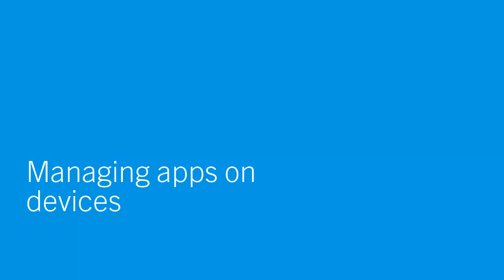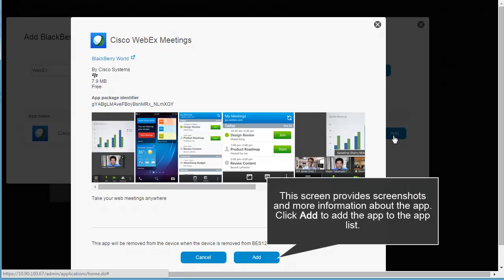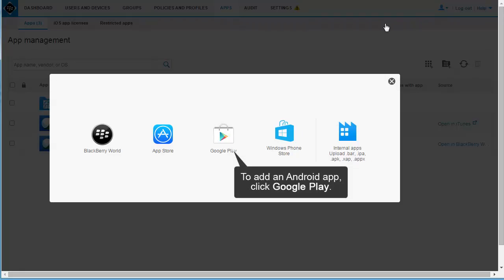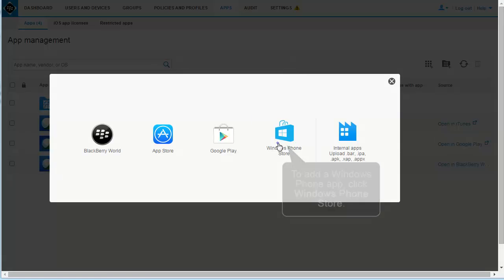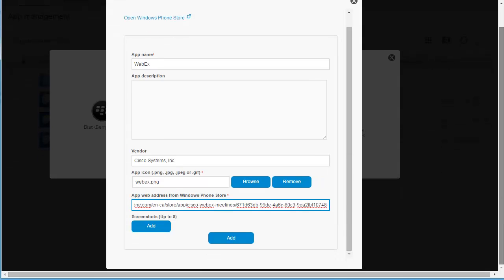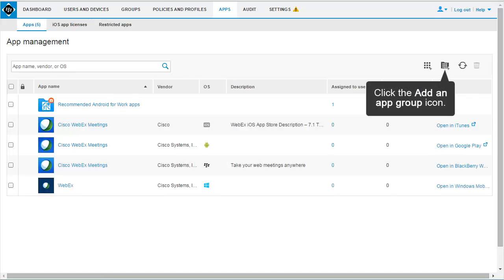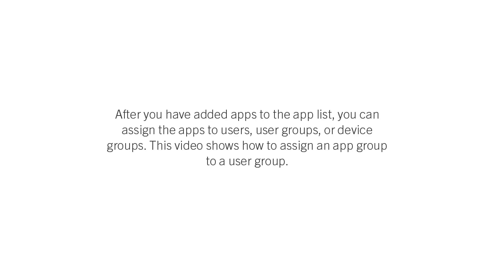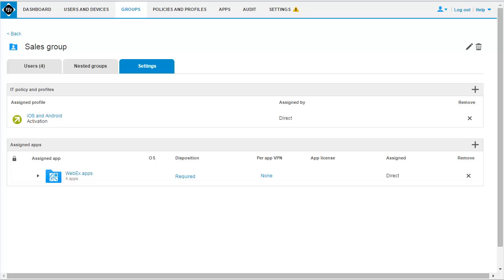Managing apps on devices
This video shows you how to add BlackBerry® 10, iOS, Android™, and  Windows Phone®  apps to BES12. It also shows you how to create an app group and how to assign an app to a user group.